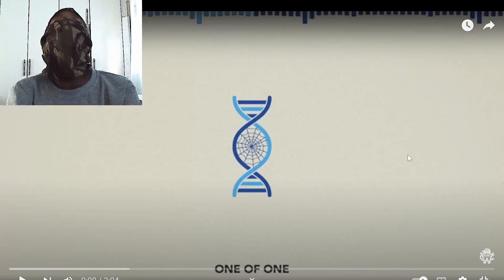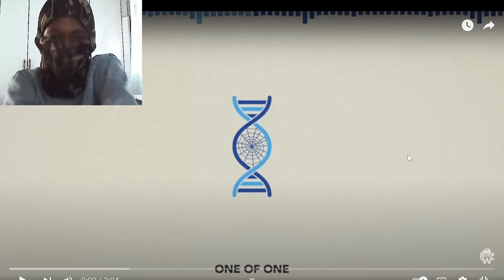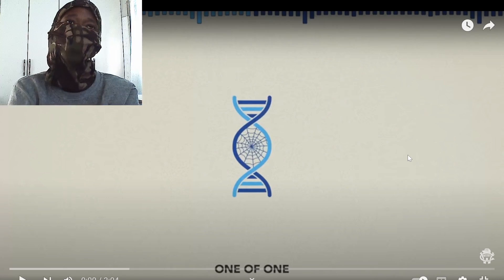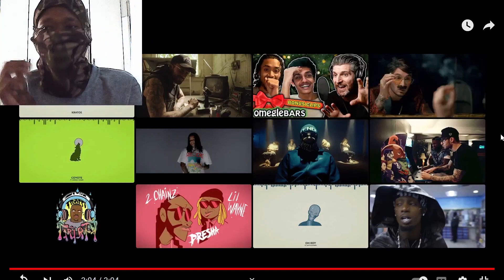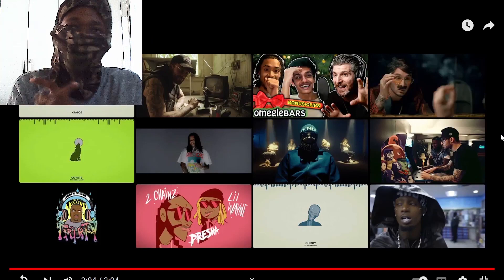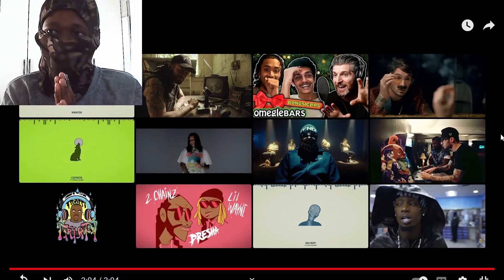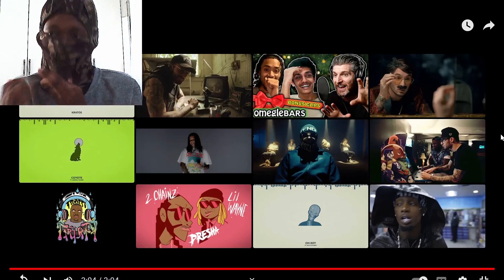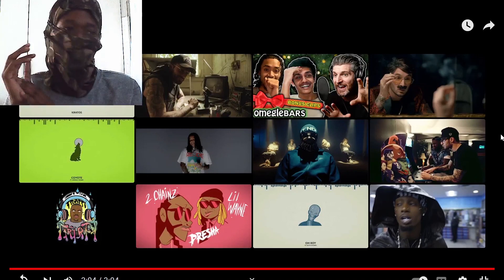MASTERLIM REACTS: Chris Webby - One Of One